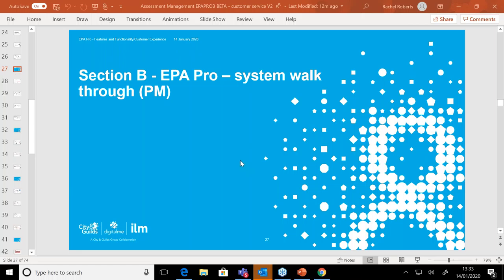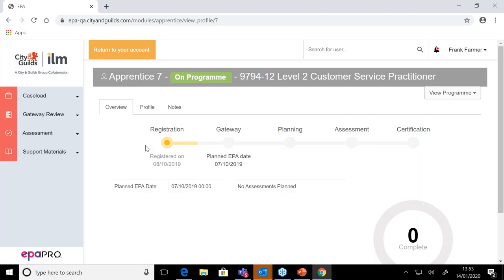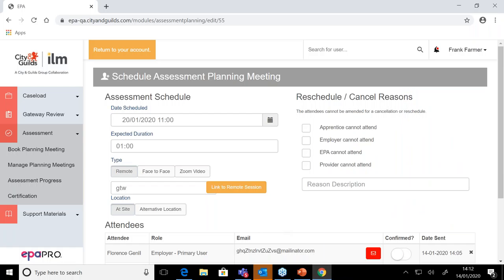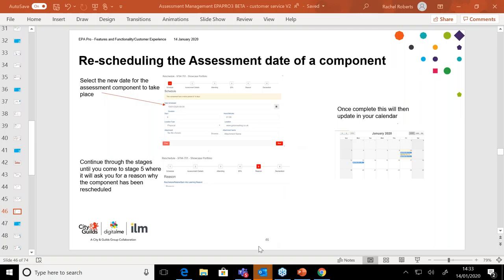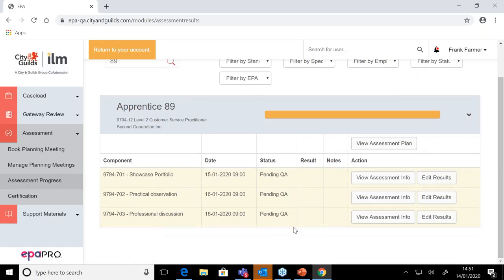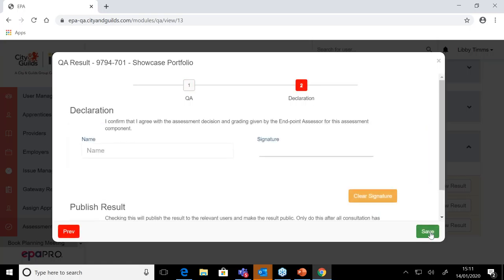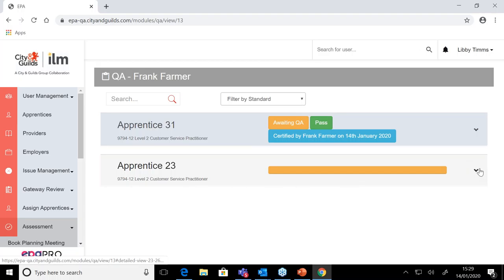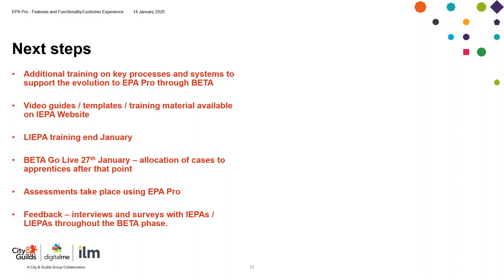EPA Pro IEPA systems training - Customer Service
Watch the latest training video on EPA pro